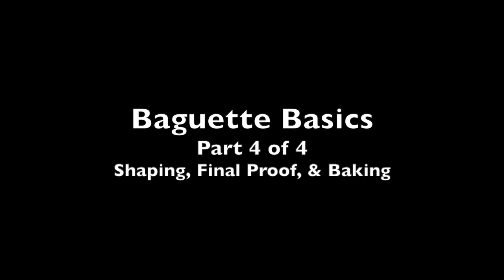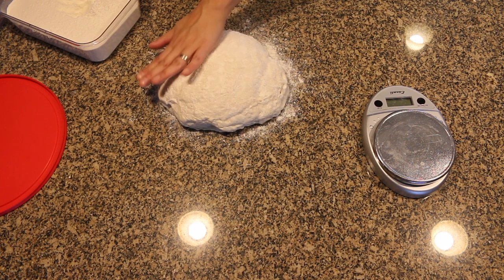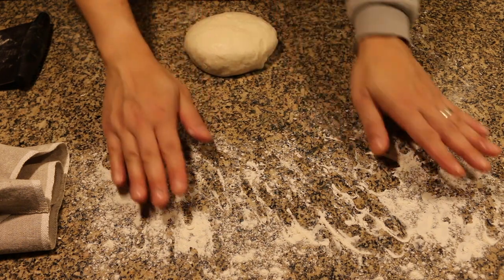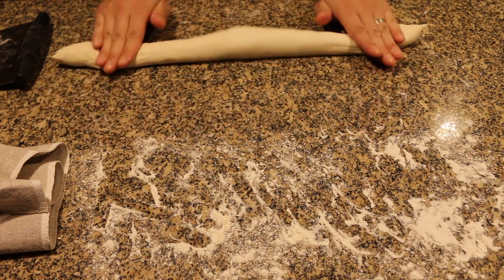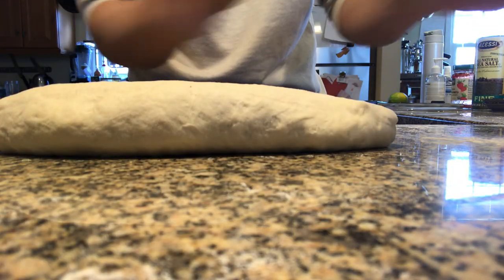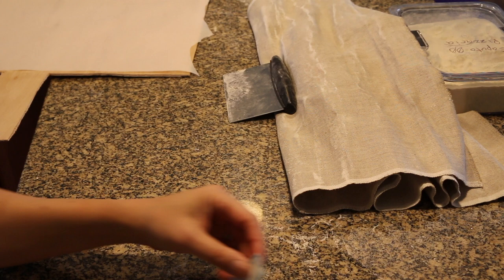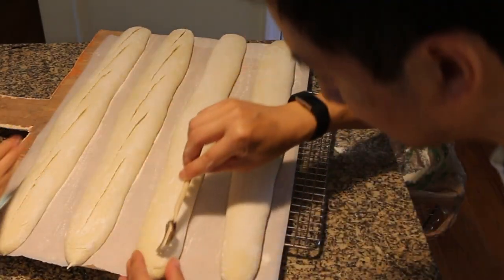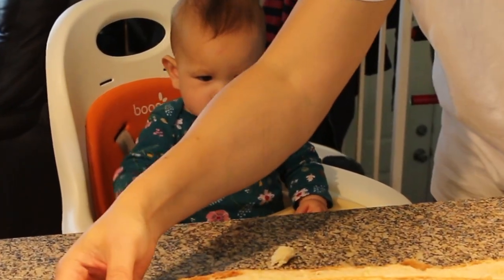How to make French Bread (Baguette Basics - Series) Instructional - Video 3 of 3 (Shaping)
This is Bo and welcome to Baguette Basics! In this series of videos, we will cover all the necessary steps to create a classic French Baguette right in your own kitchen! This is the third and final video in this series and it covers (1) shaping, (2) final fermentation, and (3) baking. The first video provides (1) an overview of the series, (2) equipment recommendations, and (3) ingredients needed to follow along. The second video in this series provides an overview of (1) making the pre-ferment (Poolish), (2) making the dough, and (3) bulk fermentation.
Please see the links below to see the first & second videos of this series!

1:15 - 7:14    Shaping
7:15 - 8:07    Final Fermentation
8:08 - 8:57    Scoring
8:58 - 9:40    Baking

Please click on the link to be alerted on new videos!

Below is a list of tools used in this video series.
OXO Scraper & Chopper
Derby Double Edge Safety Razor Blades
G.a HOMEFAVOR Baking Stone, 15x12 Inch
Escali Primo Food Scale
HAPPA Silicone Dough/Bowl Scraper
Tarklanda Bakers Dough Couche
14 inch x 16 inch Aluminum Pizza Peel
Pyrex 4-Quart Glass Mixing Bowl
Winco 1/2 Size Steam Pan
LaMi Wood Coffee Stirrers, 150 Count
Jillmo Danish Dough Whisk
Extreme Resistant Oven BBQ Gloves